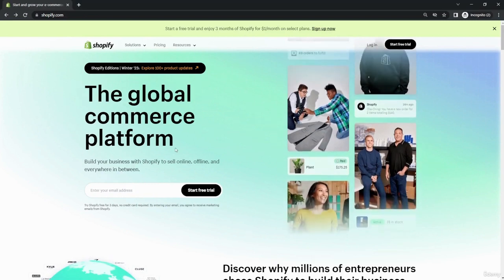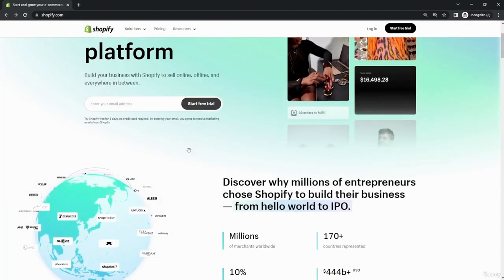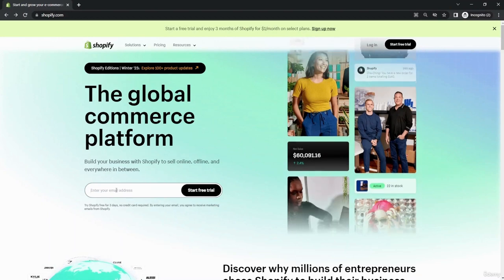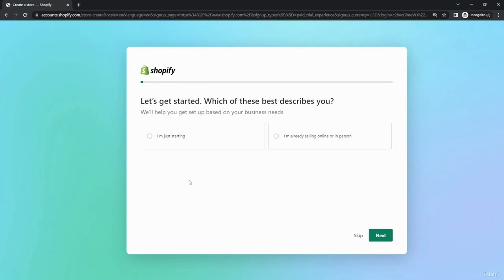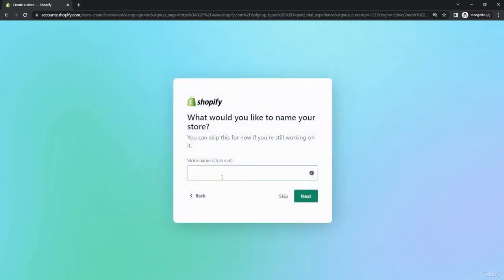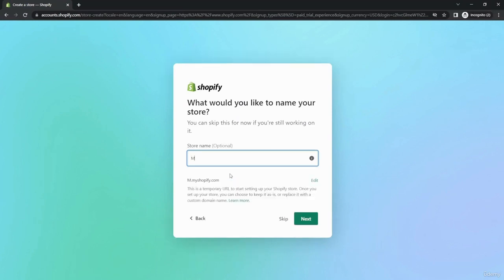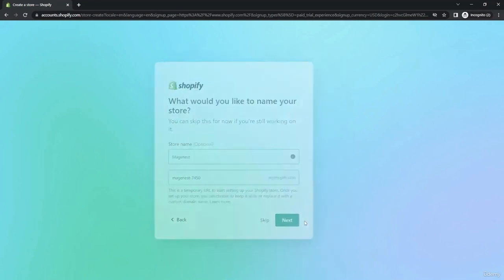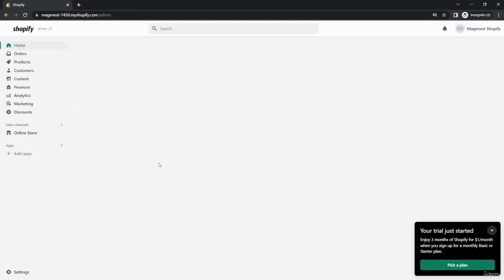How To Create a Profitable Shopify Store | Tutorial #1